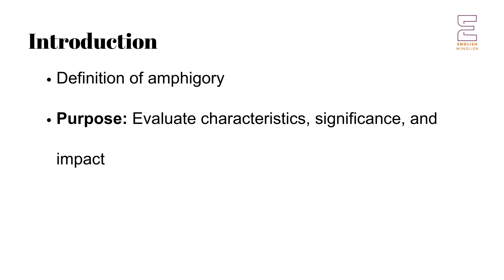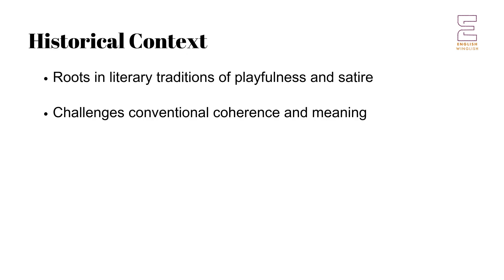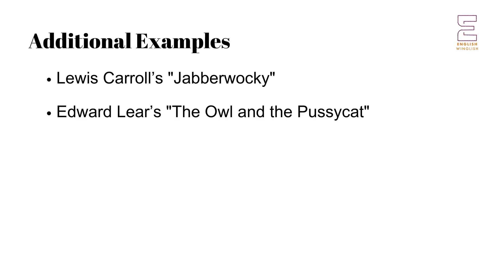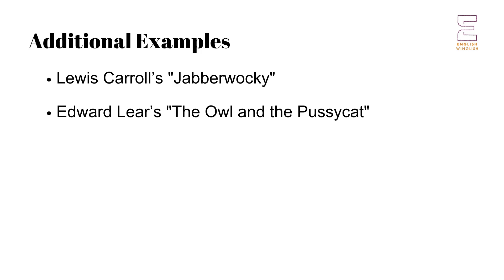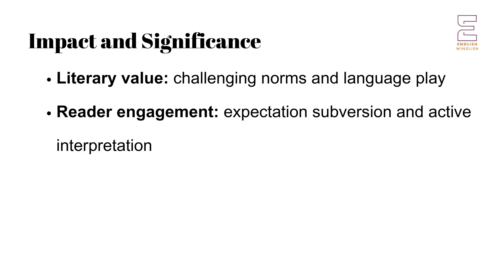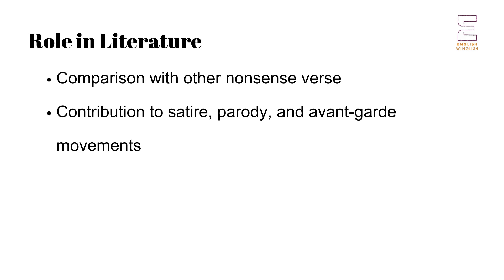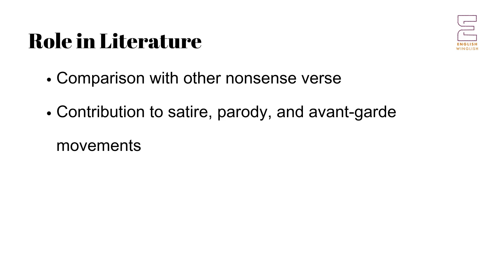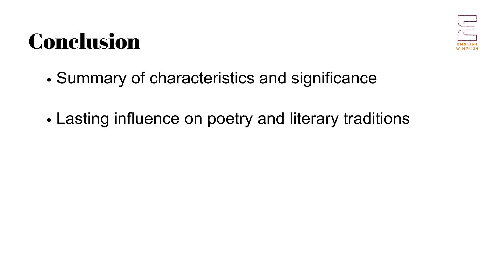Amphigory in English Poetry | Literary Terms | NET NTA PGT TGT English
This series of lectures is focused on preparing UGC NET NTA PGT for English, as well as students of literature, especially those doing MA English. Click the following link to get the link to get MCQs related to the series.